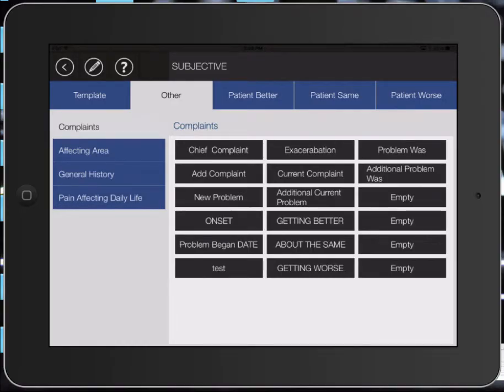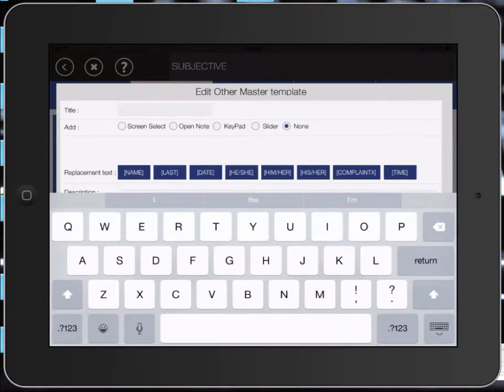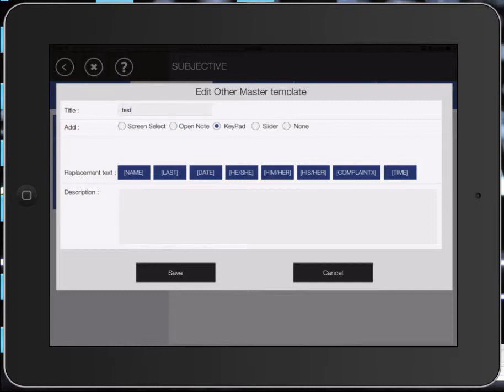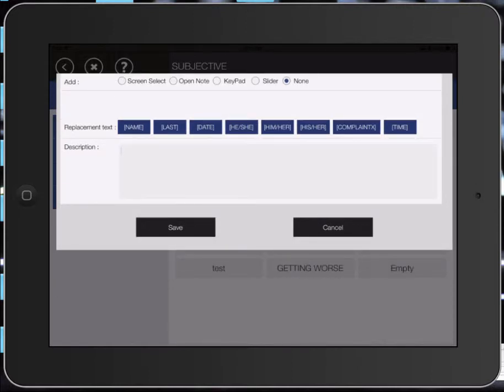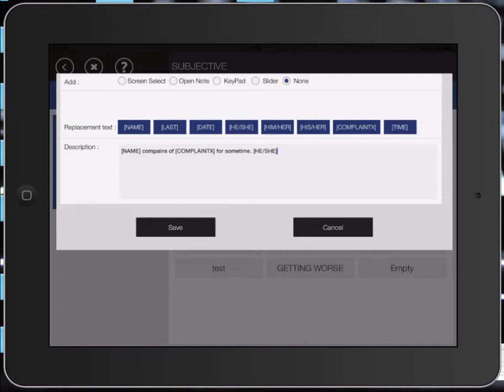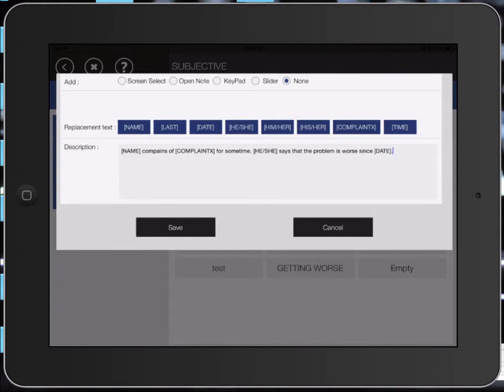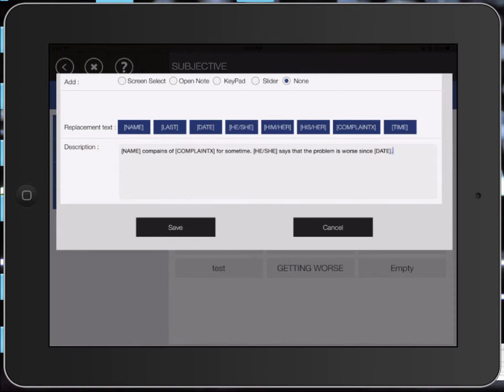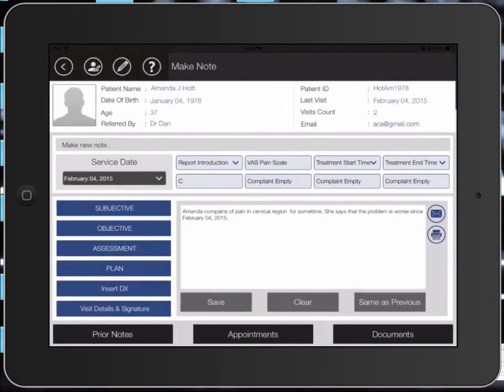Editing Empty Buttons